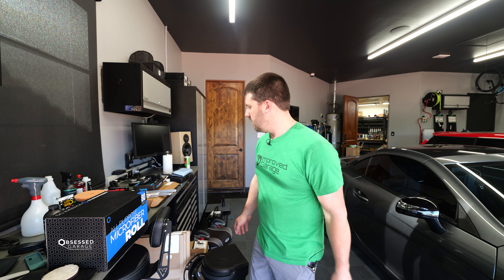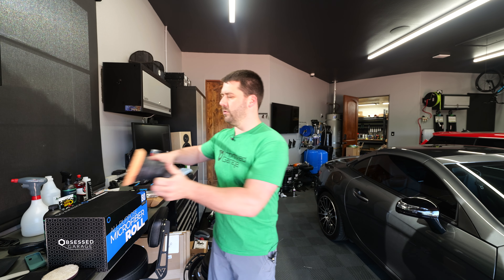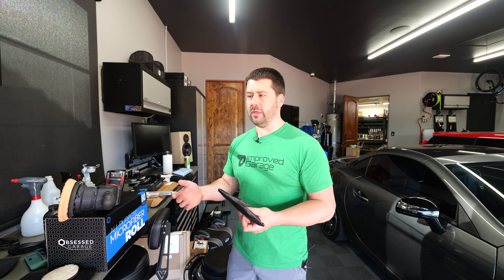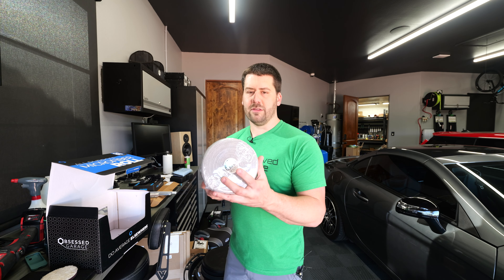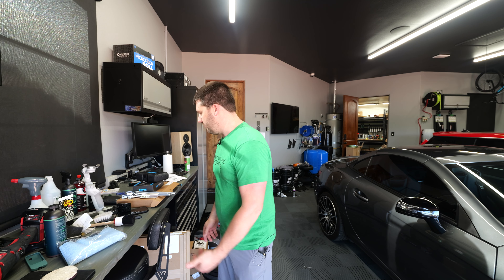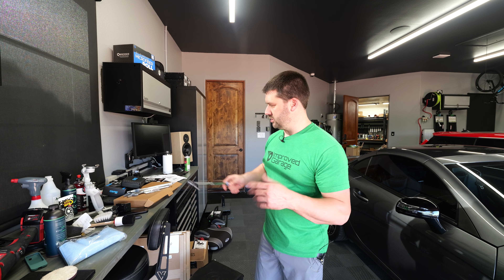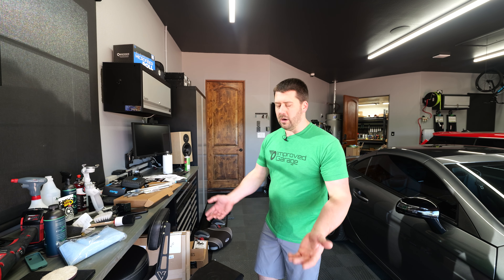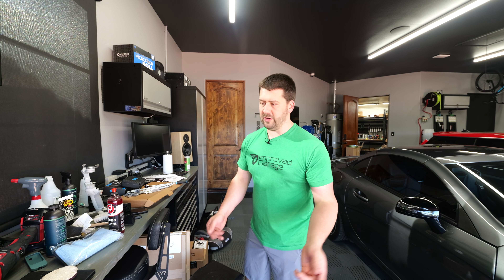IG546 Youtube Update VLOG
just a preview of some of the stuff im working on.